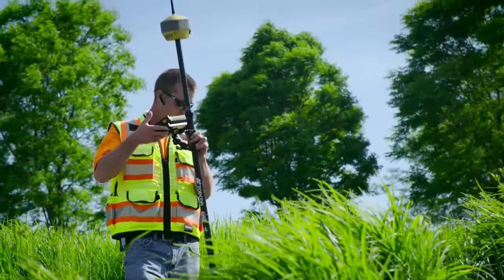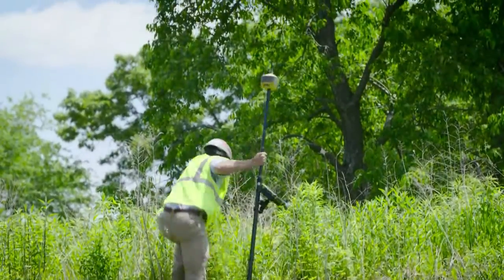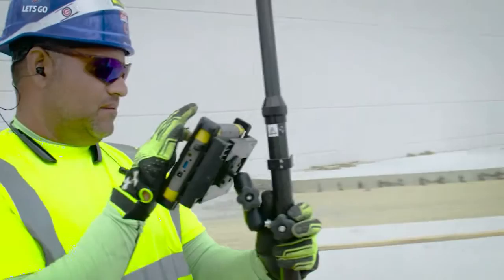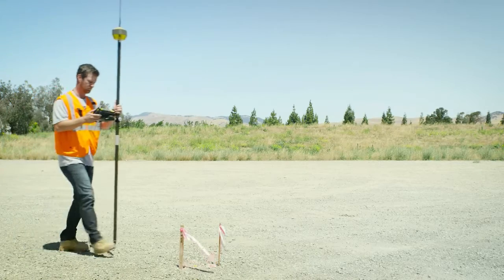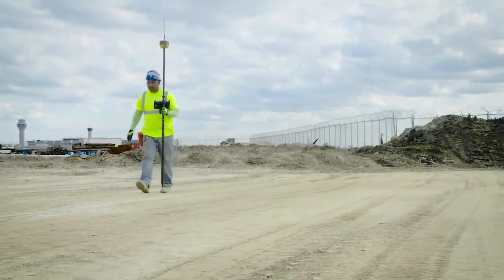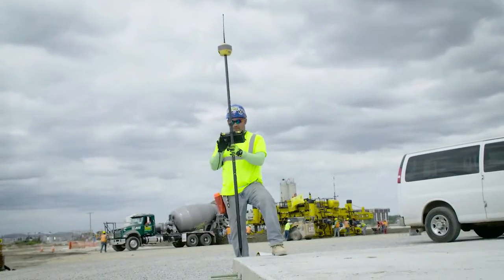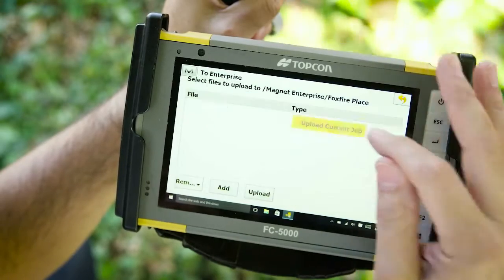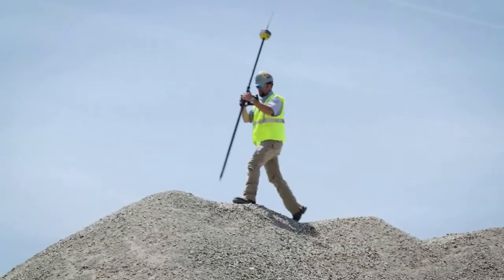Topcon HiPer HR GNSS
Introducing Topcon's new ultra compact, high performance GNSS receiver.  Ideal to use as a base station, network rover or as part of a Hybrid solution with your Topcon robotic.